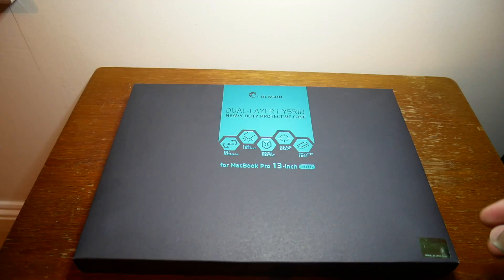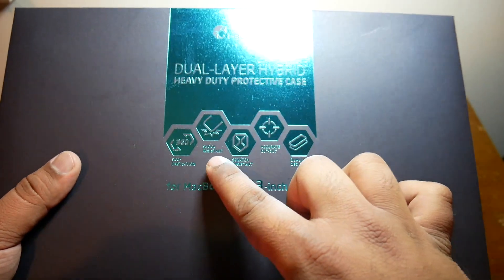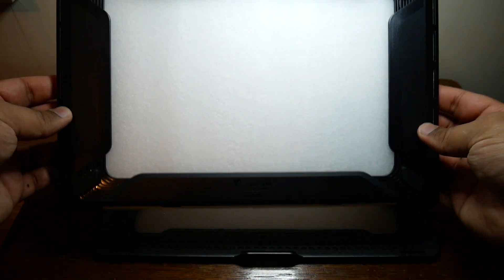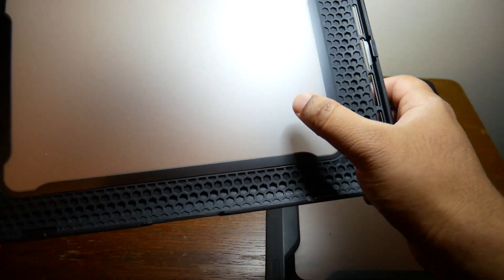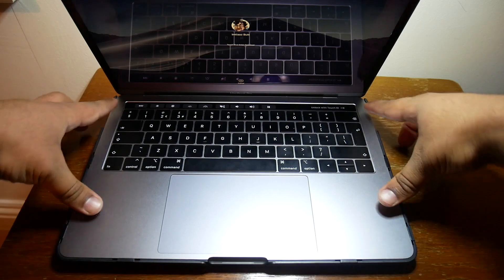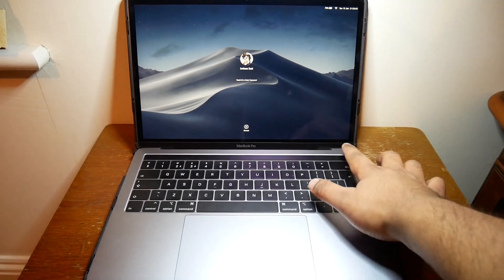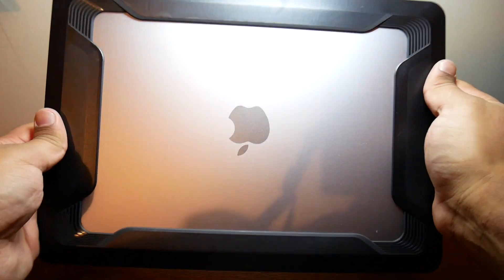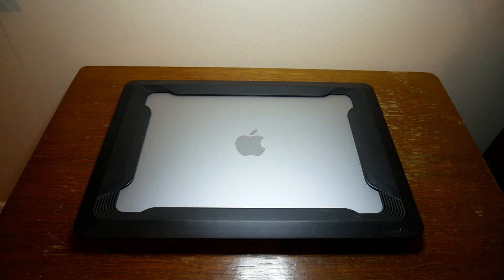i-Blason Heavy Duty Case with TPU Bumper for MacBook Pro [Unboxing]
Recently I picked up a 13" MacBook Pro (2018 model) and while I really like the laptop, I have to admit I'm a little scared to damage it, with that in mind I took to Amazon to find the best case to keep it in pristine condition, I settled on the i-Blason one, this is an unboxing with my thoughts!